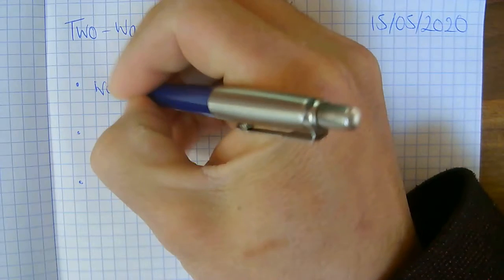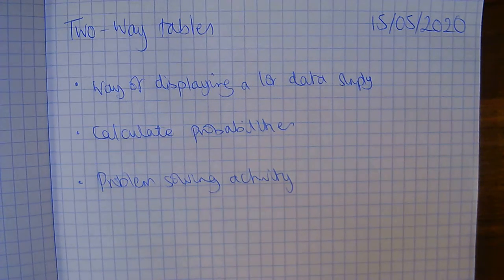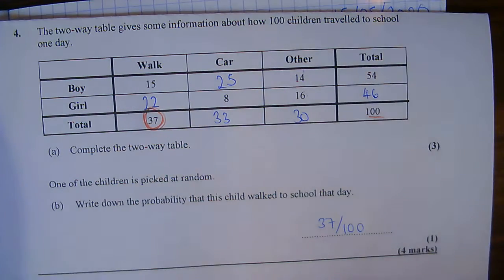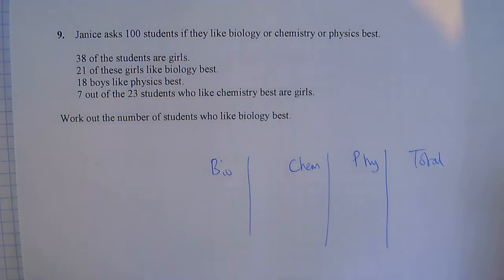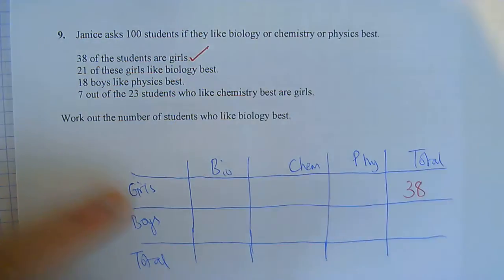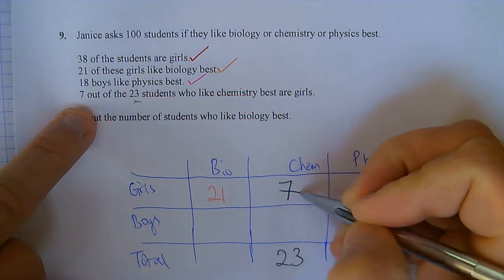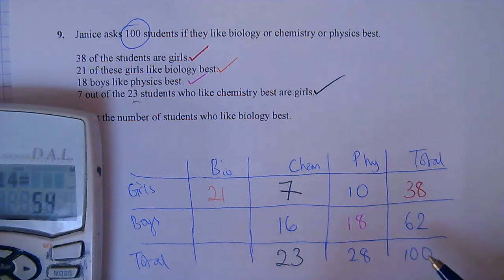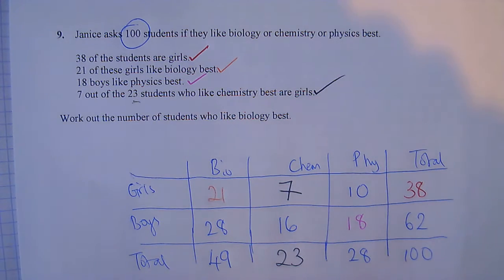Two-Way Tables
How to calculate with two-way tables.